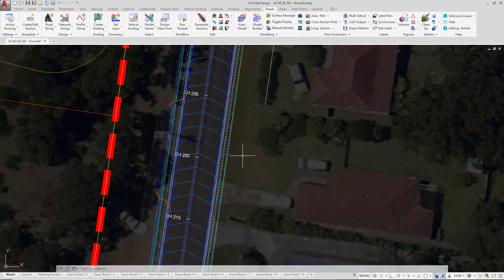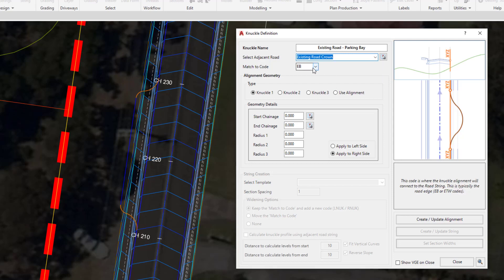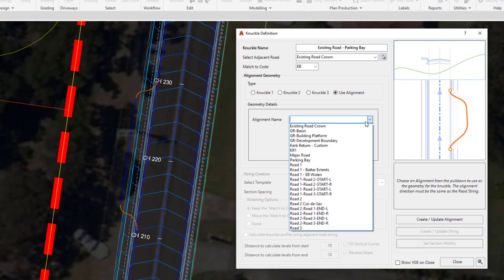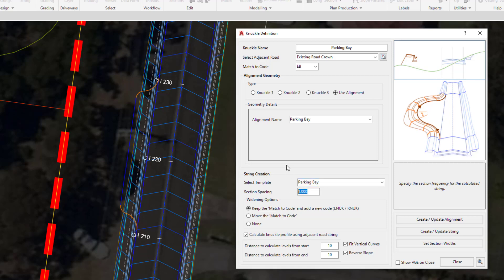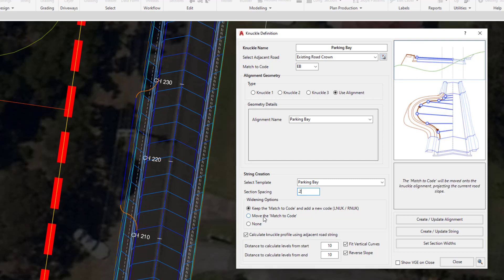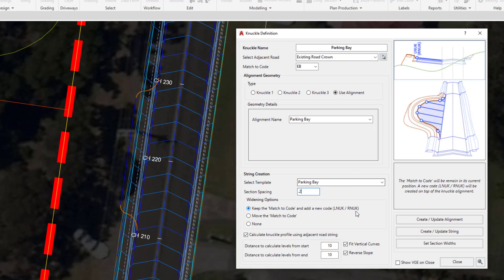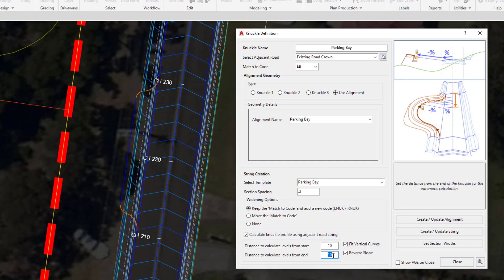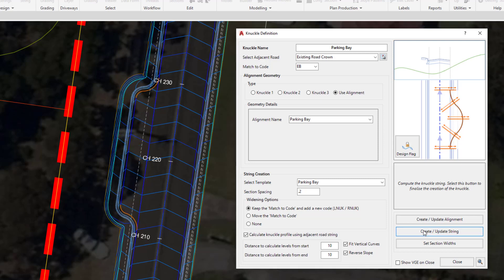Knuckle Design | Creating a Knuckle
The Knuckle tool can be used to create widening along a Road String such as a parking bay. In this video we unpack the creation process using an alignment created in the drawing which defines the edge of a parking bay.